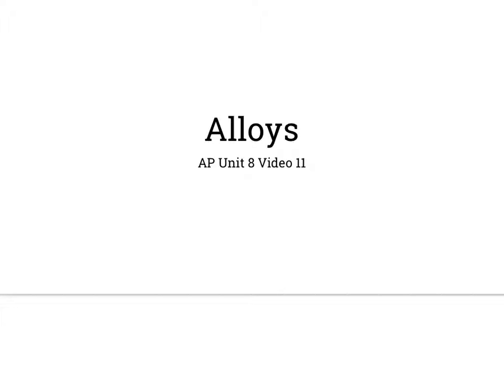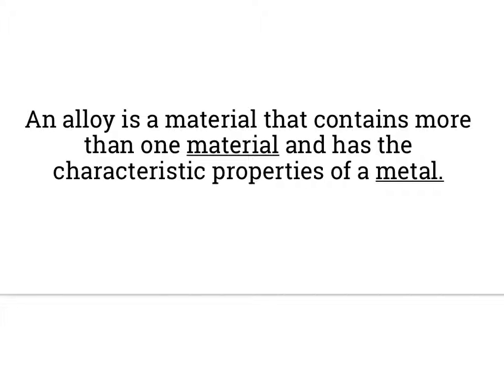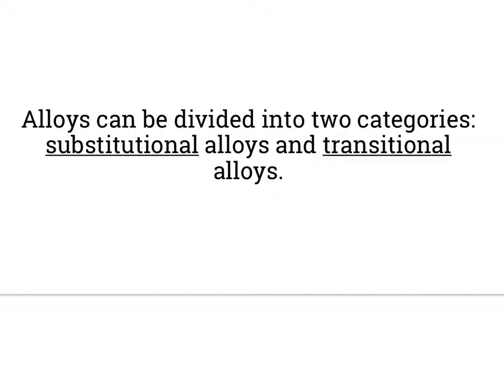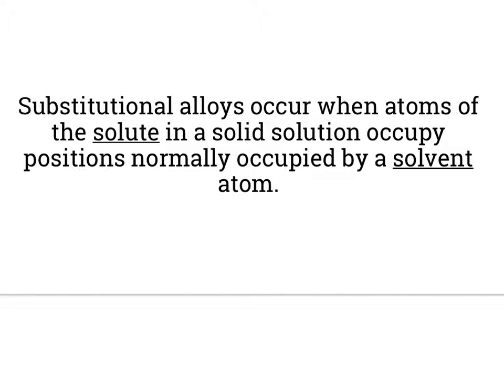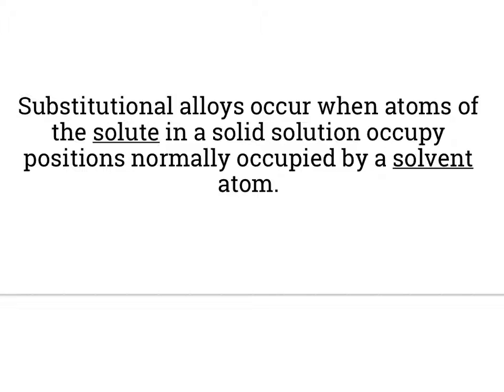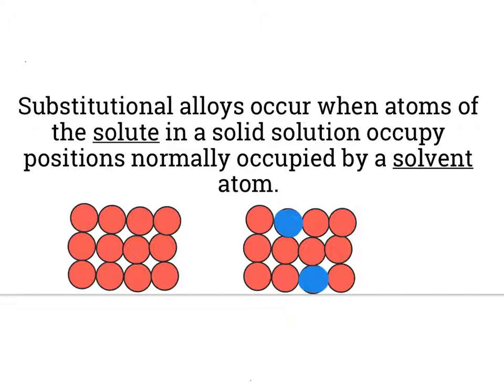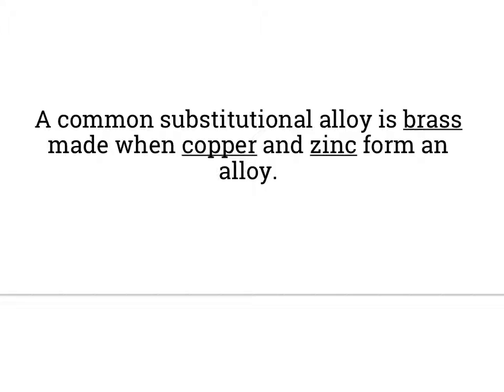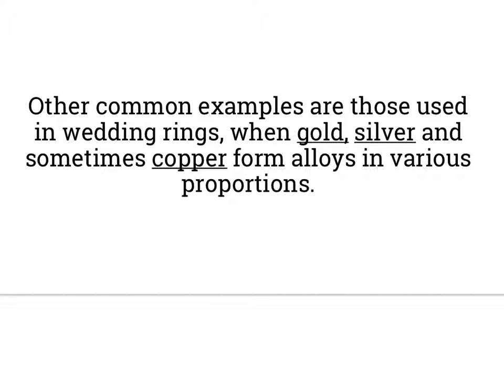(8.11) Alloys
AP 8.11